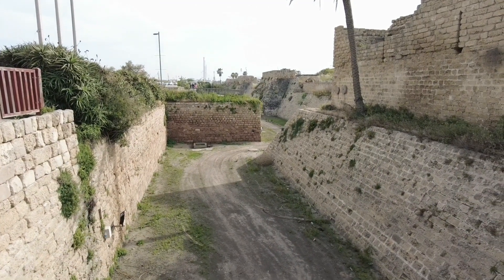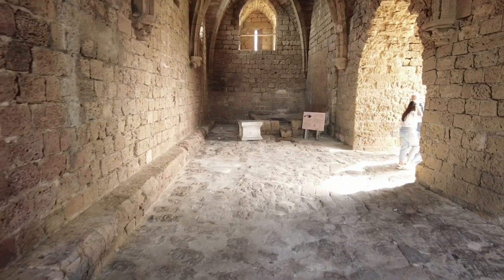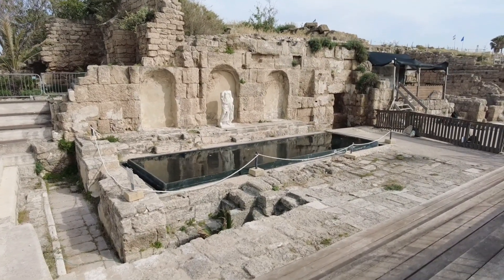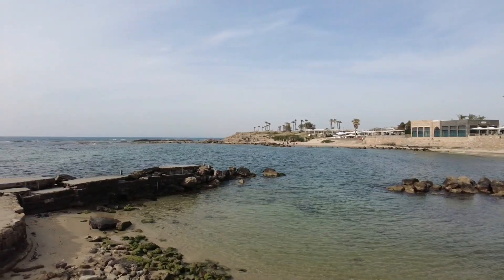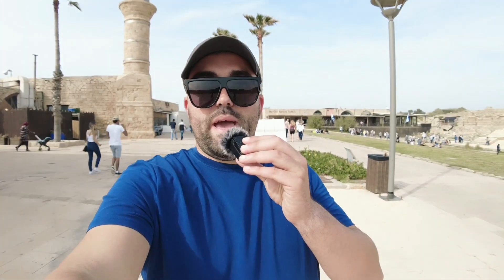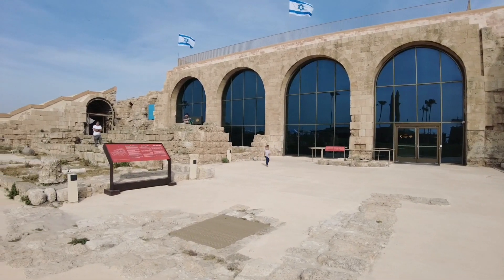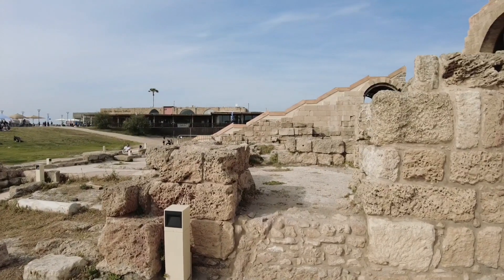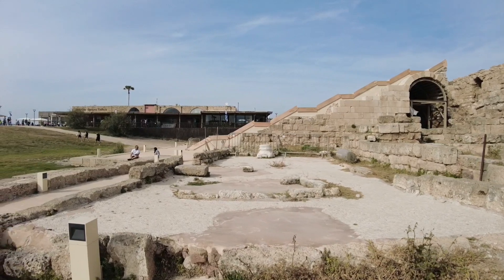Caesarea 3/3. The crusader city and the port from which Paul was sent to Rome!!!!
In the last video of Caesarea by the sea i visited the  crusader city and the famous port that was built by King Herod the great and from where Paul was sent to Rome.
Remains from the Ottoman Period can be noticed (a mosque) and a building that was used by the british to keep an eye on the Mediterranean Sea during the illegal immigration of Jews from Europe.

Facebook: Charlie. D Licensed Tour Guide